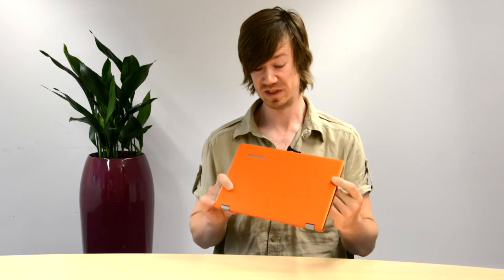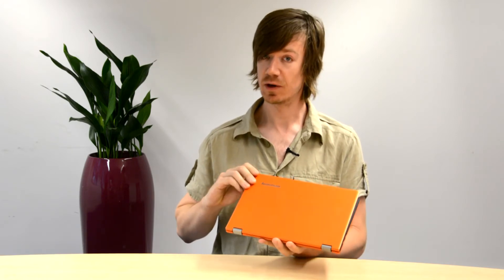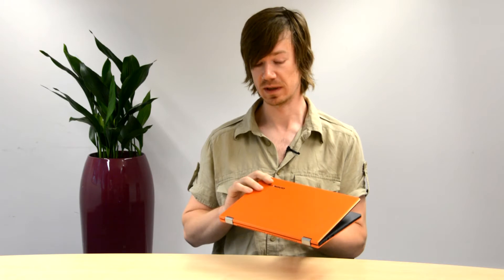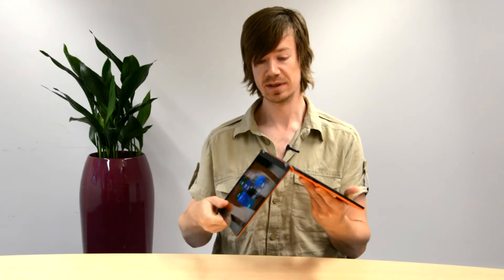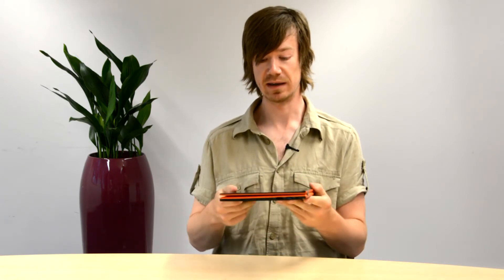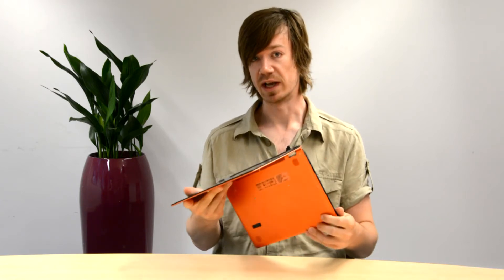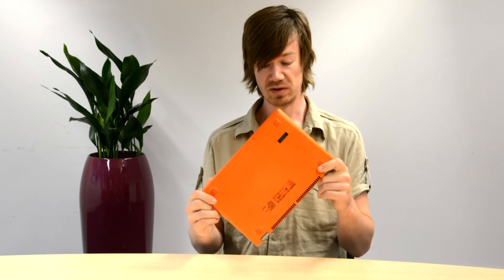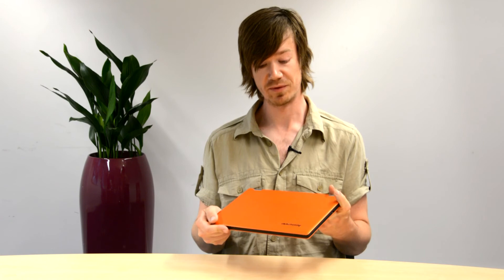Lenovo Yoga 11S review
Lenovo's Yoga 11S is a folding laptop-cum-tablet that runs full Windows 8.